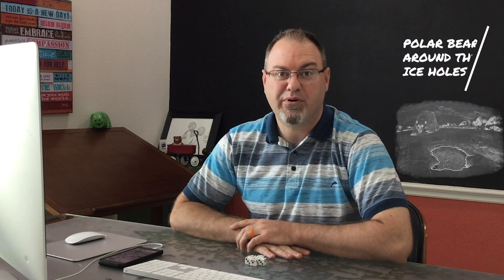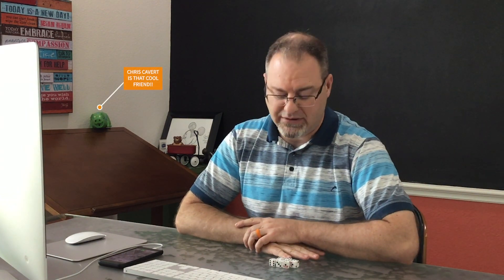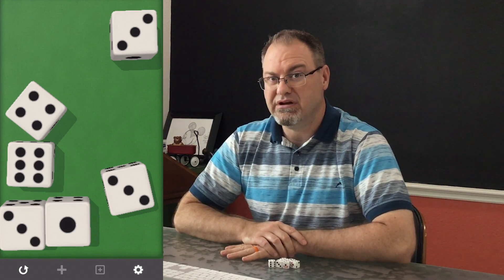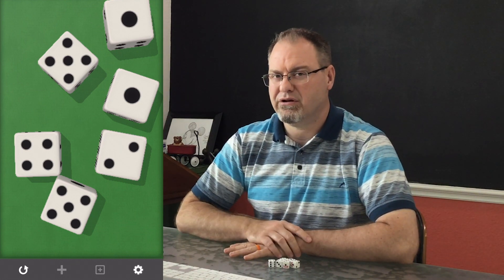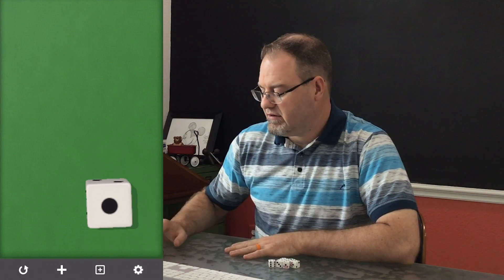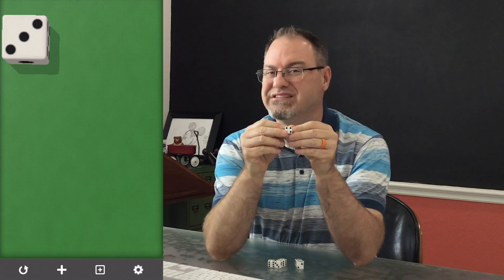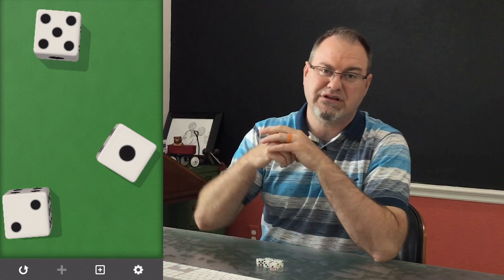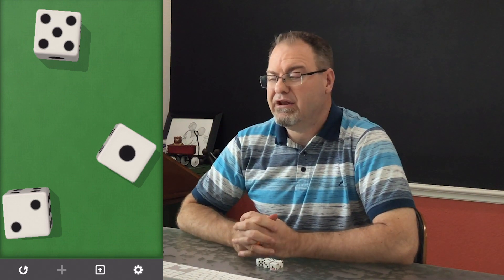Polar Bears Around the Ice Hole Dice Game - S2 EP. 2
Description: After rolling dice on the table, can the participants discover how many polar bears gather around an ice hole? Fun puzzle activity to get people talking at the table. Also, good for simple math equations for STEAM education.

Resources:
Fundoing.com with Chris Cavert has some fun stuff to do with the "Make Dice App."